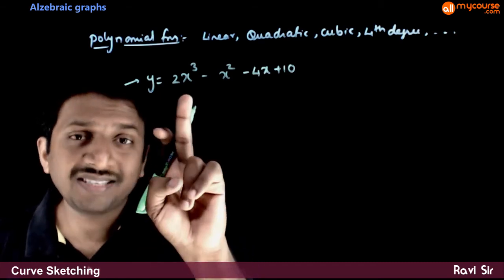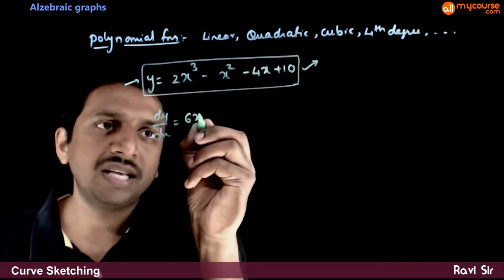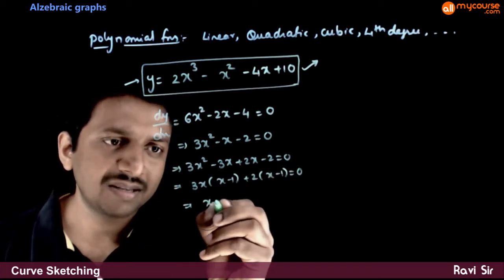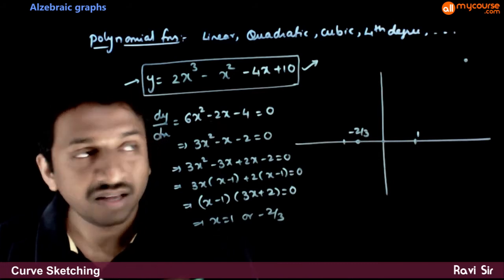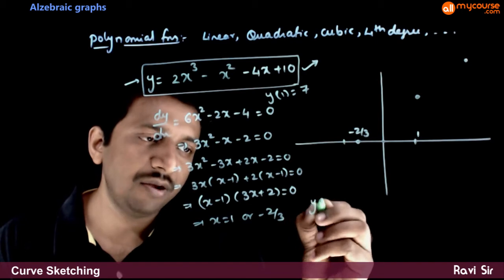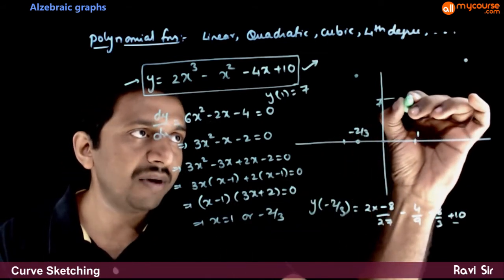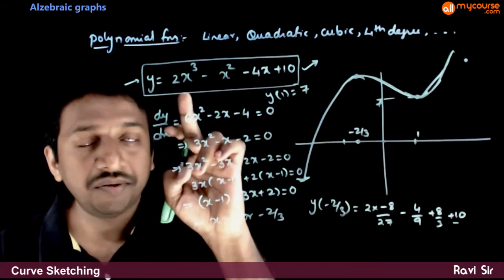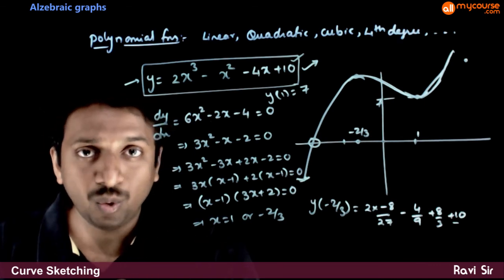02 a Alzebraic graphs 9